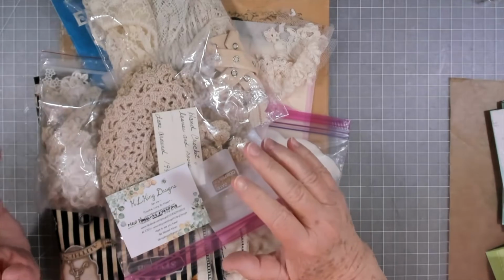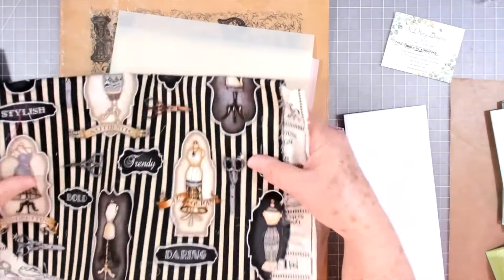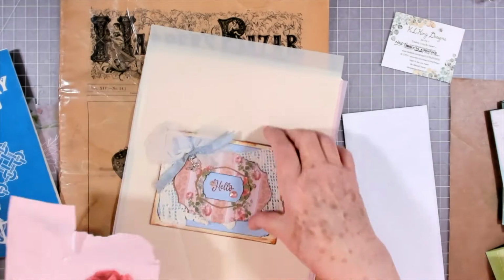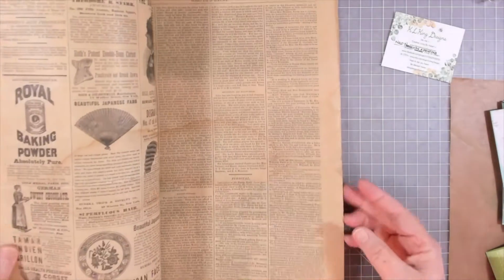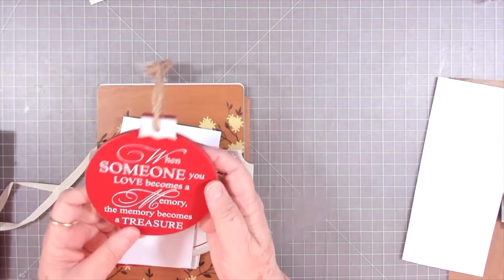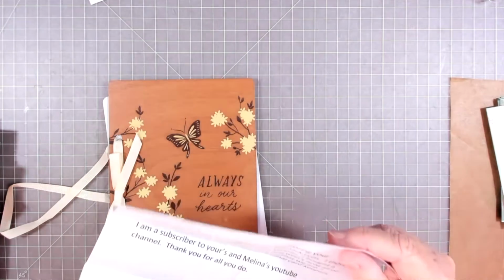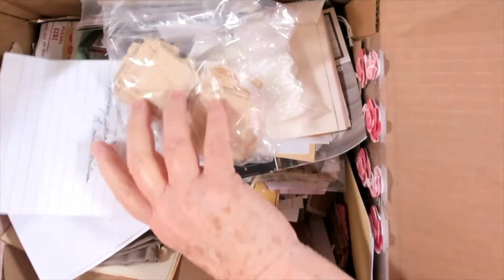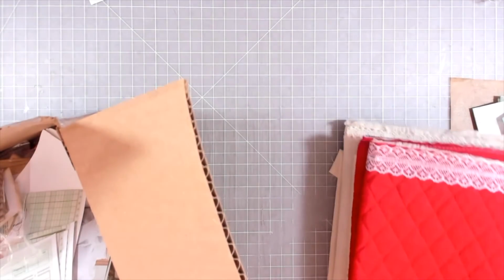WHAT! A HARPER'S BAZAR? OH MY I LOVE MY HAPPY MAIL | THANK YOU GUYS SO MUCH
Yes it is a Harpers Bazar! Oh my goodness.

KLKing Designs

SWME Mailing Address:
5211 county road 1435